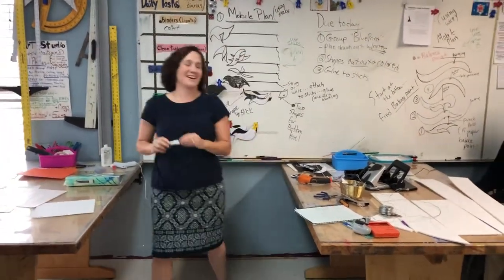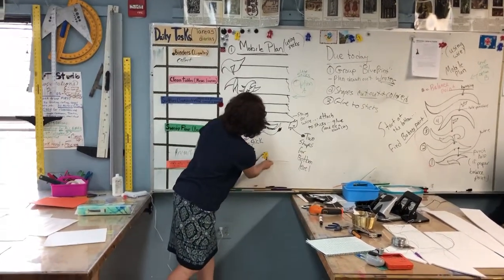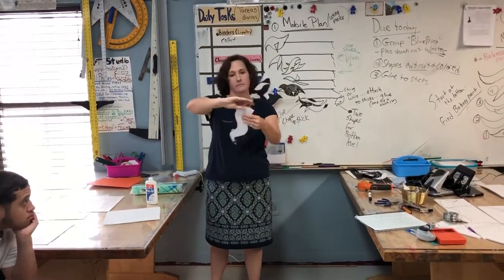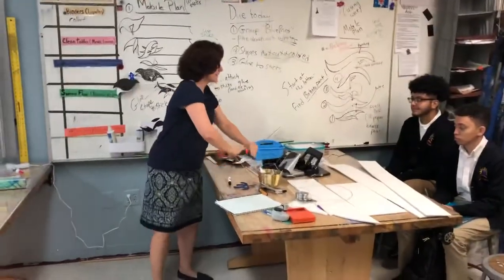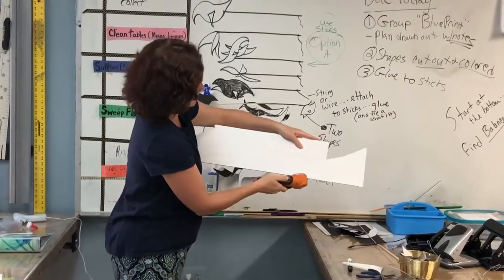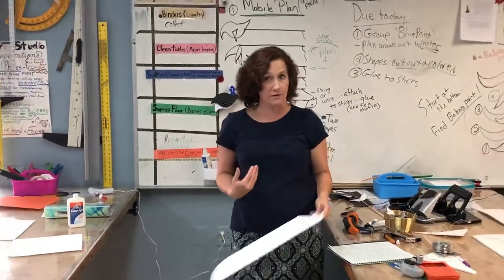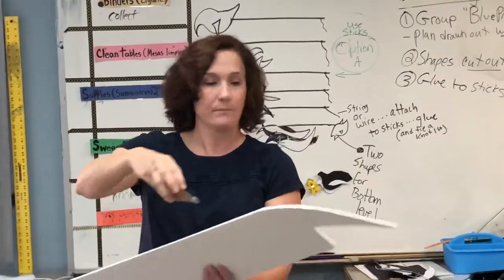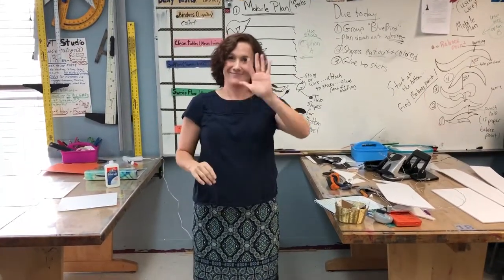Mobile day 2